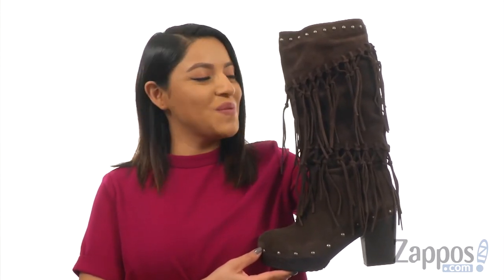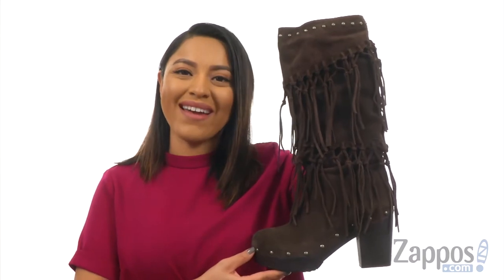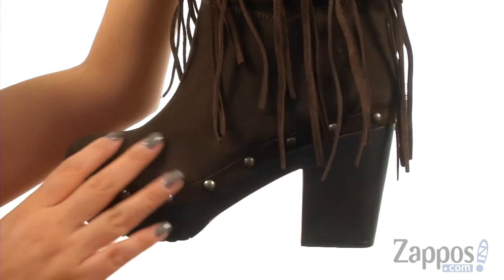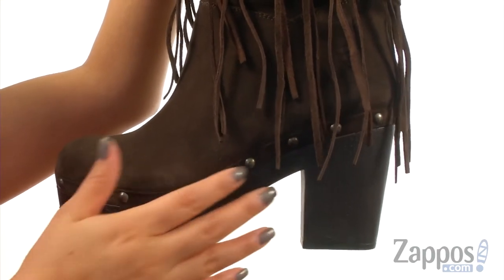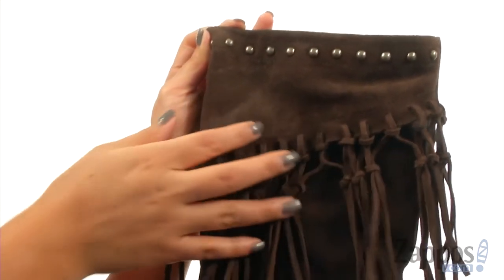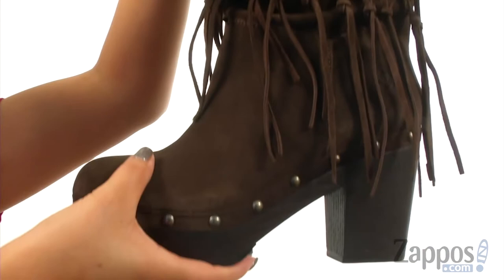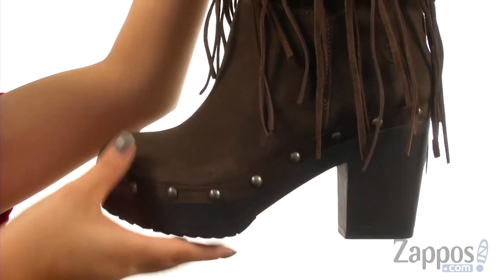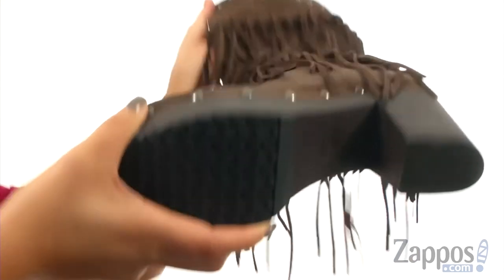Ariat Music Row SKU: 8919159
The Ariat&reg; Music Row boot offers the harmonious blend of the comfort of a clog and the sleekness of a Western boot for a very modern look.
Premium full grain leather upper.
Features intricate stitching, metal stud accents, and knotted suede leather fringe.
Pull-on boot design.
Soft fabric lining for a comfortable next-to-skin feel.
Lightly cushioned man-made insole for underfoot comfort.
Rounded toe for a roomier fit.
Tall fashion heel.
Wooden clog midsole with stud detailing.
Durable rubber outsole for added stability.
Imported.